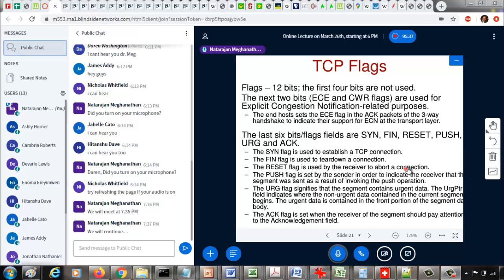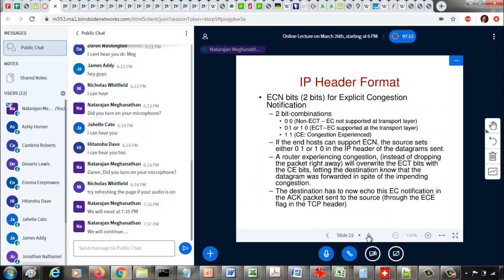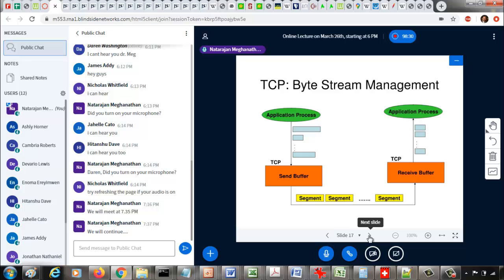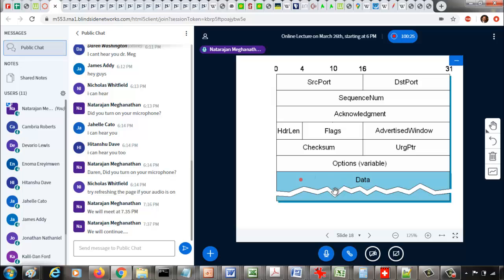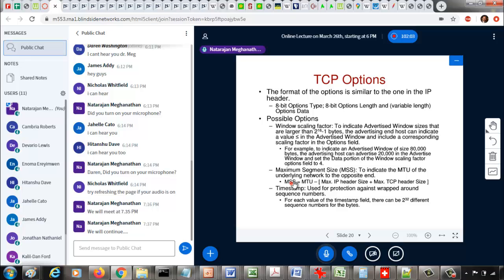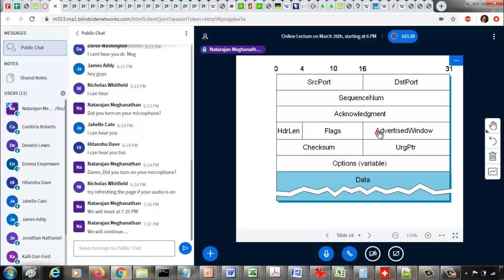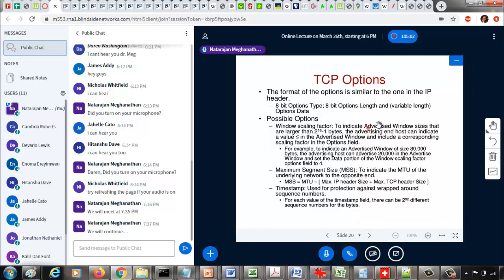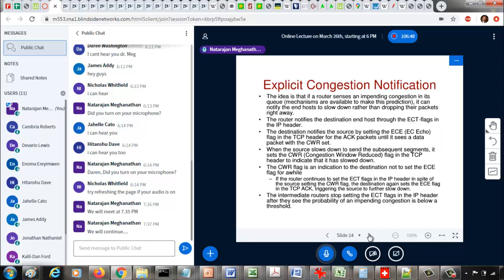TCP Header Other Fields